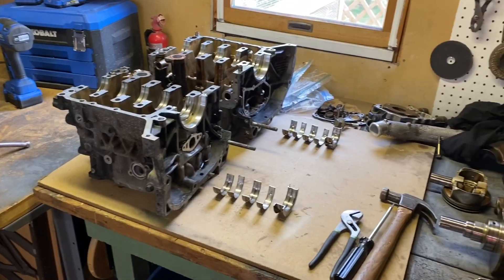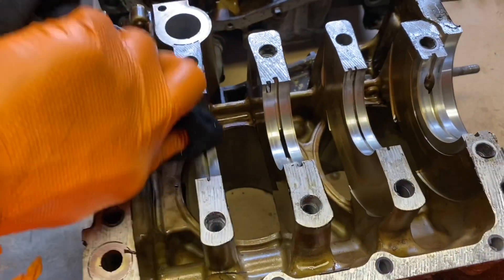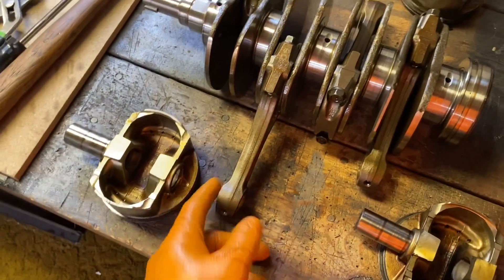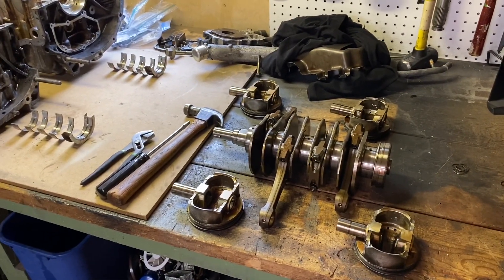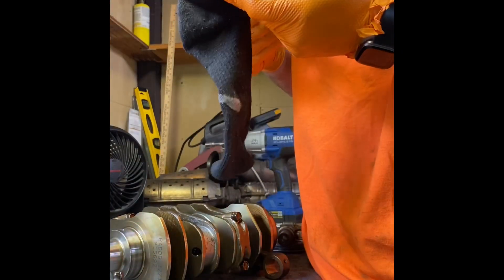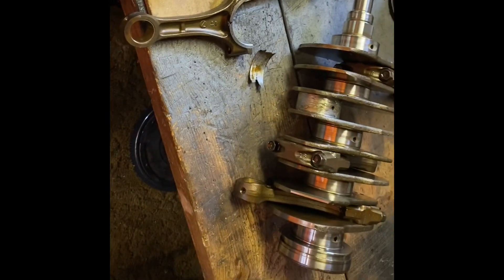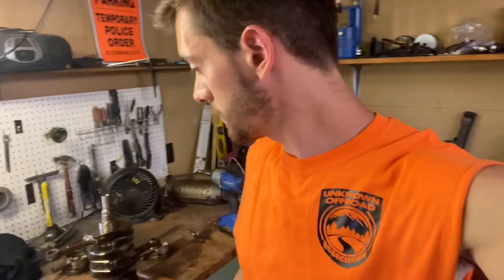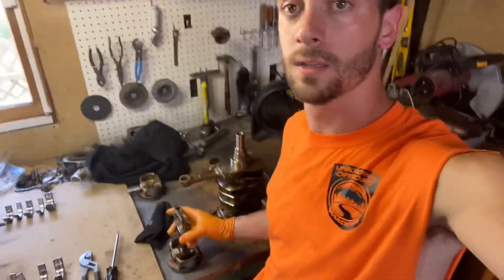Knock Knock - Subaru Rod Bearing Failure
Do you own a WRX or other turbo model Subaru? This is something you need to be aware of to prevent an expensive problem! Watch to see what the damage of oil starvation in a boxer motor looks like.

To prevent this:
1) Check the oil frequently until you know the consumption pattern (ideally zero consumption).
2) Change the oil with high quality oil (Motul brand seems to be the most popular for Subaru’s)
3) REMOVE THOSE BANJO BOLT SCREENS! They will clog and slow oil flow to important parts of the engine.